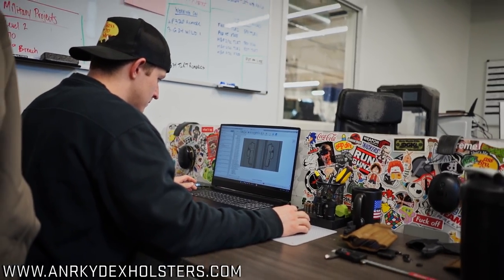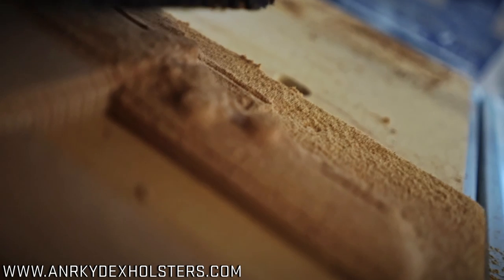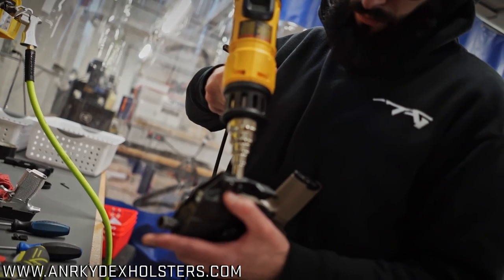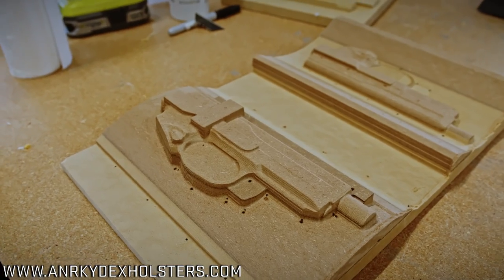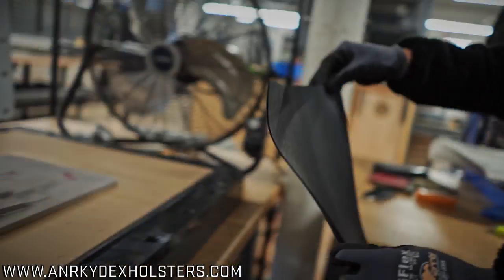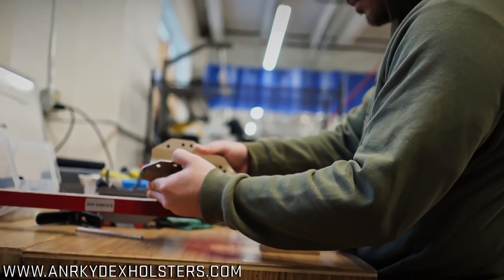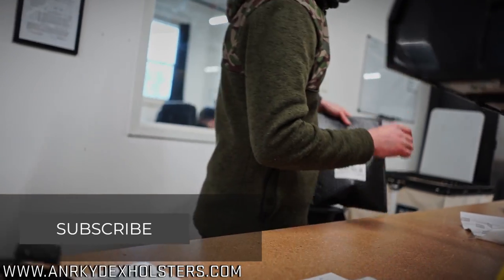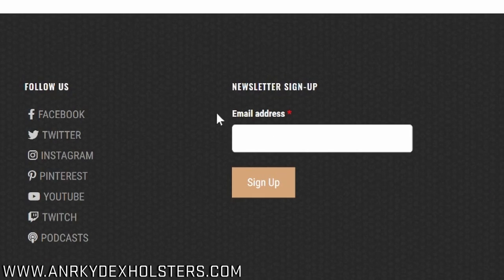ANR Design LLC Core Capabilities - We are ANR Design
ANR Design LLC is not just a manufacturing company, we are a people company. ANR Design puts people first. People are who define our products. Every single new technology or new product brought to market by ANR Design is driven by a person, or a collective result of the needs of people.

A scabbard is equally as important as the sword. Scabbards are what protects the sword from the elements, keeping moisture out and the blade dry. The scabbard protects the blade edge so it may remain sharp, it also protects the user and the environment around the user from being cut by the blade. The scabbard can be used as a secondary weapon constructed of materials suitable for defense. The sword and scabbard are analogous to the gun and holster.

The ANR Design logo originated from a tattoo Alex had tattooed on him years before the company started, Fugen Bosatsu. Similar to a zodiac or protective talisman, Fugen Bosatsu is the central symbol of the logo. The three points of the logo are the Ronin symbol, a wandering samurai who had no lord or master. Being masterless is an important ideology. It gives the meaning of individualism. The pair of symbols in the logo mean “Defensive Masterless Warrior”, to the owners Jon and Alex. Carve your own path, and answer to no man.

ANR Design was originally started in a moldy basement in the west side of Manchester, New Hampshire. ANR is now a global brand that helps build and provide equipment for all walks of life from the civilian sector to Military elite.

What does ANR stand for? ANR Design started as Alex & Ryan Design LLC (still the parent company name). Ryan left the company in 2015. ANR Design is owned and operated by Alex Costa, and Jon Blevins. Most ANR customers would refer to the company as “A&R”, which rolls off the tongue as “ANR”. In conclusion, ANR is an acronym that means absolutely nothing, but it is now our DBA.

ANR Design is built on the following core values:

Customer Commitment – ANR prides itself on friendly customer service responses and response time. You will speak with an employee of ANR Design, not a call center.

Teamwork and Collaboration – Teamwork is paramount here at ANR. Employees are cross area trained so they can rotate positions and not get burnt out in any one area. Teamwork & Collaboration is not only internal, but external. ANR collaborates intellectually and artistically with other manufacturers and brands for product development and market penetration.

Trust and Integrity – These core values are applied internally and externally. Our customers trust the products to help protect their lives. Carrying a gun is a serious commitment for anyone. ANR Design believes in integrity over loyalty.

Transparency and Honesty – ANR Design does not make up deceitful statements in an attempt to manipulate sales. ANR does not publicly compare our products to other company’s products as a means to justify why ANR products are superior. We let products speak for themselves.

Innovation and Continuous improvement – ANR Design doesn’t jump on the wagon every time there is a new production technique or fad in the thermoplastic world. We carefully analyze and assess the most effective means to move forward with new production capabilities. ANR does have some of the fastest and most capable means of tooling and new production introduction in the holster industry. We are able to bring new SKUs to market, faster and more consistently than our competition.

Podcast Streaming!
Amazon Music